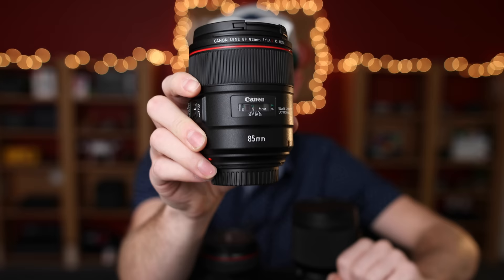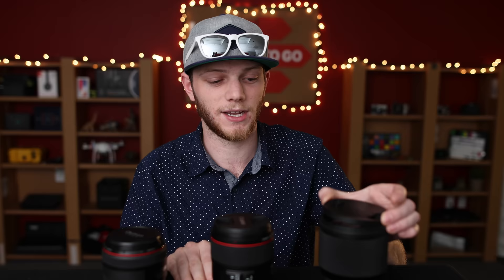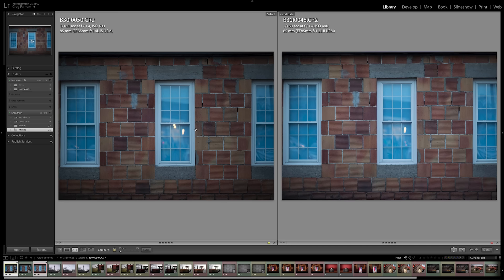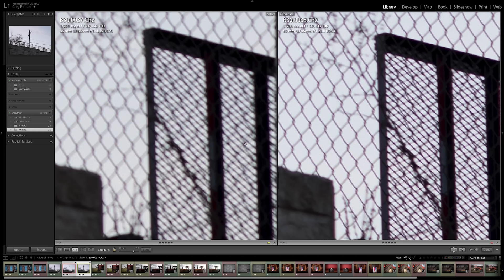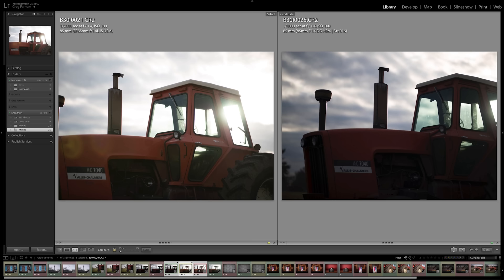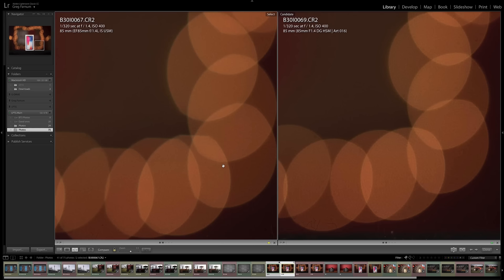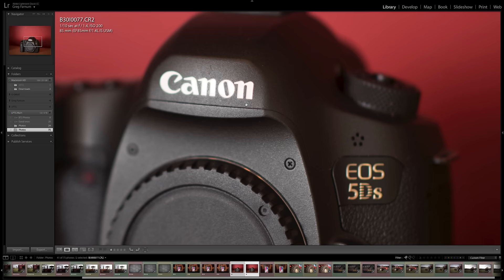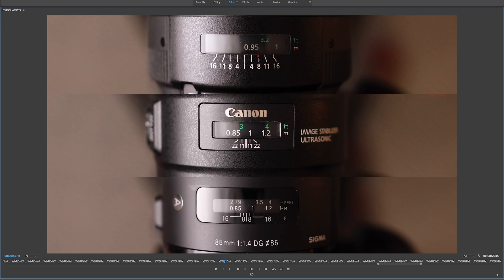Canon 85mm 1.4L IS vs Canon 85mm 1.2L II vs Sigma 85mm Art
Want to see how the new Canon 85mm 1.4L IS stacks up to the bokehlicious 85mm 1.2L II and the amazing Sigma 85mm ART? Well, this video is for you! I went out shooting with all three of these lenses to get some side by side comparisons looking at sharpness, vignetting, exposure shift, chromatic aberration, bokeh, and Image Stabilization.

Let me know what you think of the new lens in the comments below.

RENT
Canon 85mm 1.4L IS

Canon 85mm 1.2L II